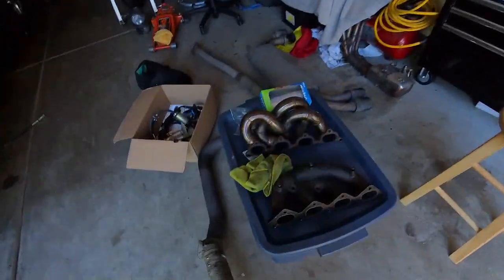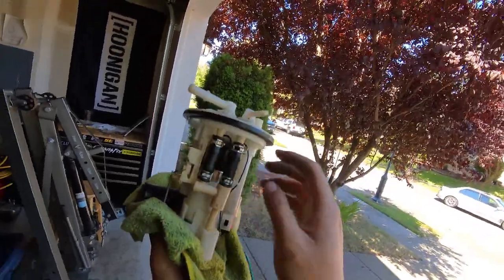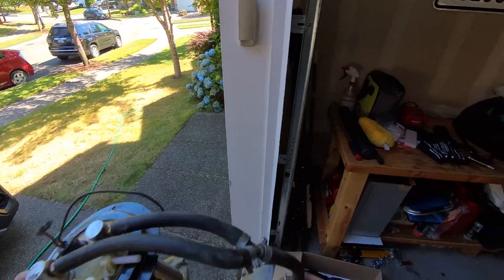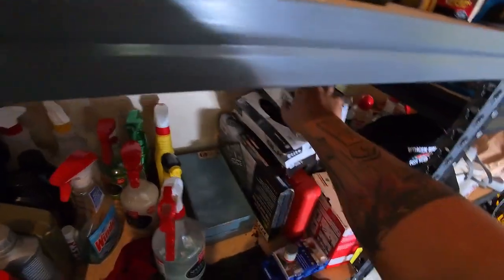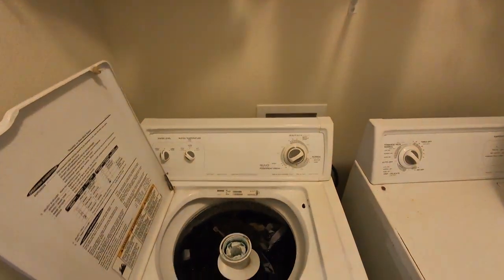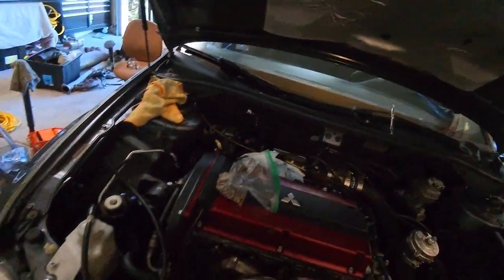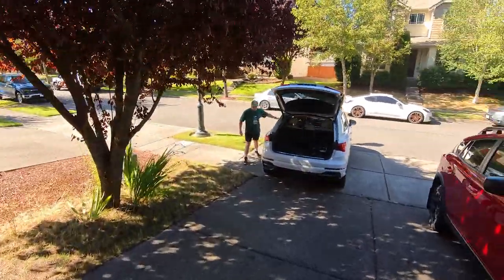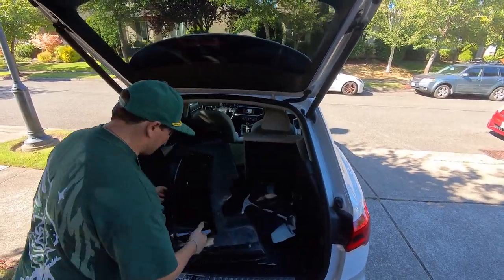Installing the Sheepey manifold on the Evo 9!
We finally get to installing the Sheepey Race manifold on the Evo 9! And my washing machine broke.. so we have to fix that too.